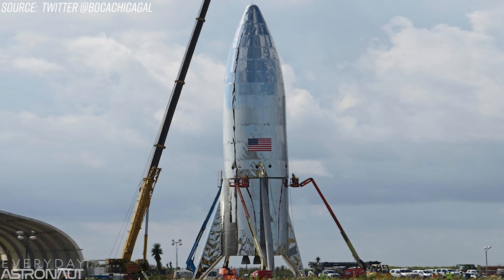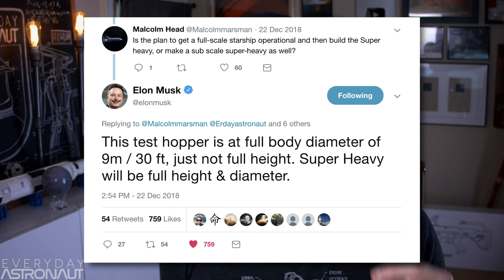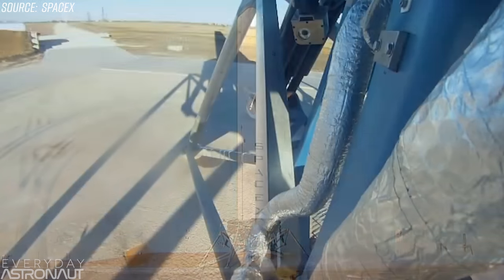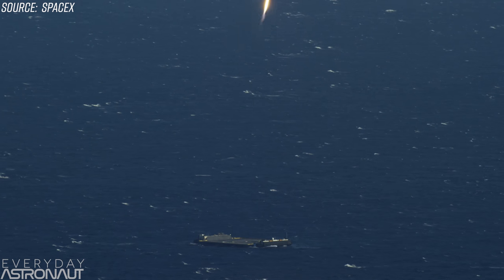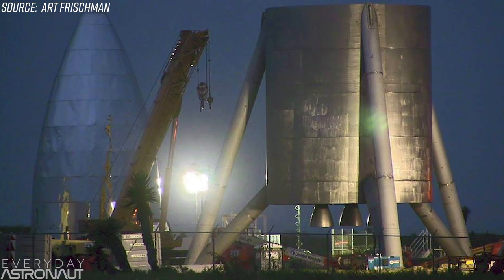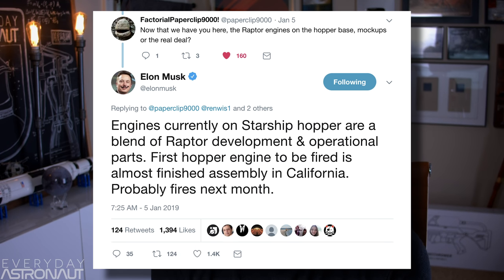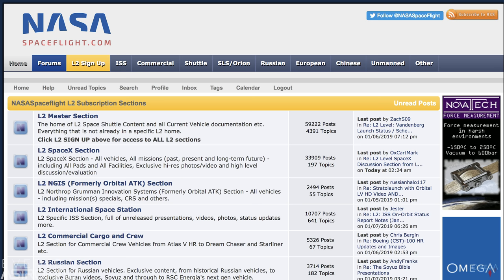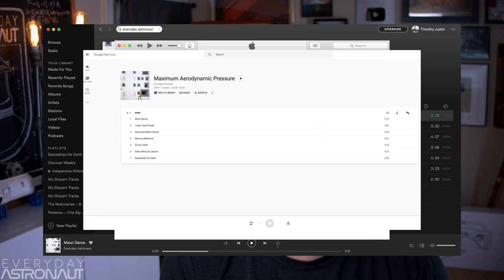Why SpaceX’s StarHopper will never go to space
SpaceX is building a massive massive new rocket down in Boca Chica Texas that will never make it to space. No, this isn’t clickbait, this particular rocket will never go to space. Because it’s not designed to.

This is just a hopper version of their upcoming starship, that some people are calling StarHopper, and at first, this thing will likely only fly a few meters at most. But don’t get me wrong, of course when the actual Starship goes online, I fully expect it to make it to space!

So today we’re going to do a quick history on SpaceX’s previous fleet of hoppers, why they build them, what this one is going to accomplish and then we’ll build a version in Kerbal Space Program and demonstrate what we’ll hopefully see the StarHopper do in 2019!

Thanks to HazeGrayArt for letting me use his awesome Starship landing animation!!!

This video had three "Moon Walkers" who helped make this possible - Blake Jacobs, Mac Malkawi and TMRO

I the cohost of an awesome podcast where we talk all about current technologies and how they shape our future! or here on YouTube

BRAND NEW WEB-STORE with Everyday Astronaut shirts, Grid Fin Not-A-Coasters, stickers, patches, prints, and more

Buying a Tesla? Already ordered a model 3? Consider using my link for a referral!